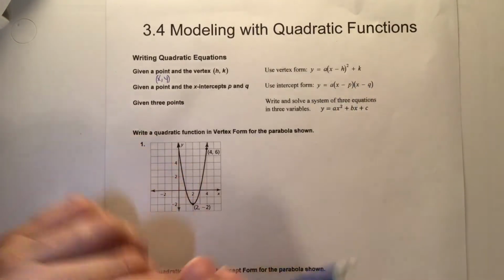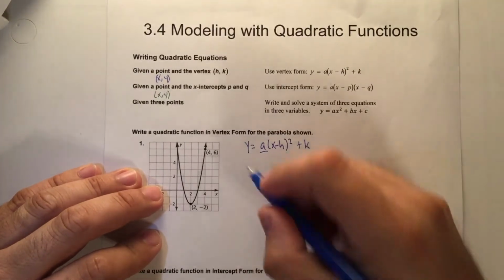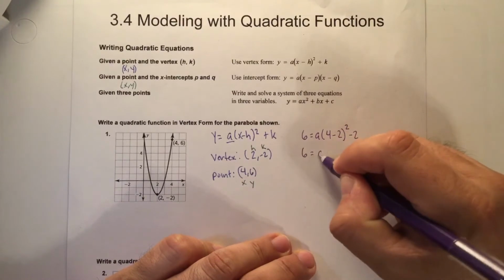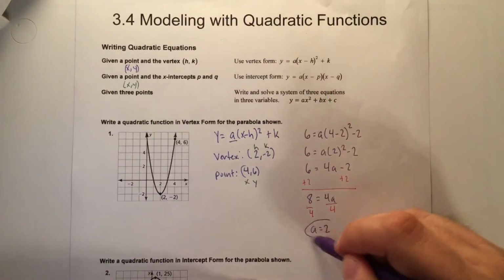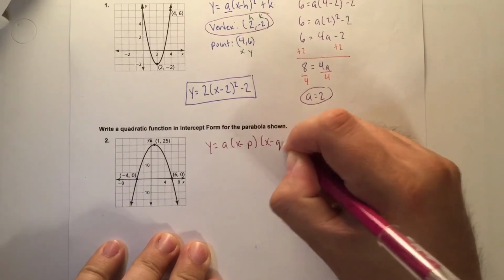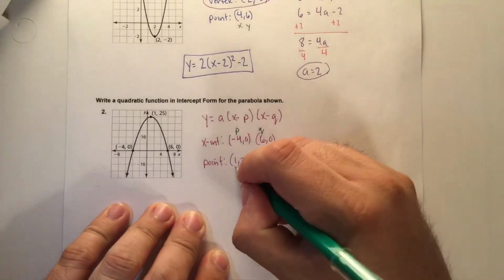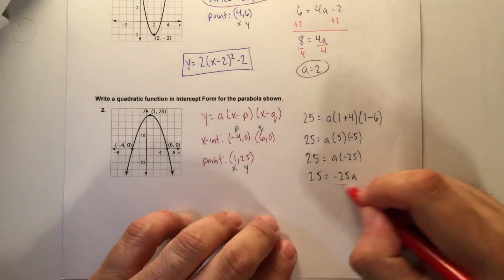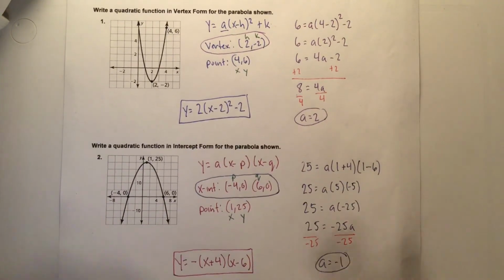Modeling with Quadratic Functions Notes